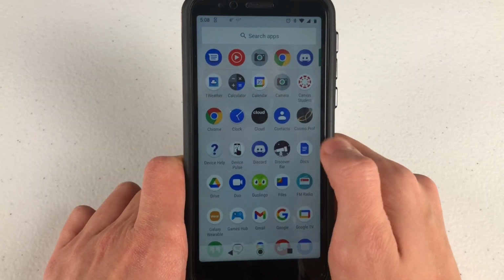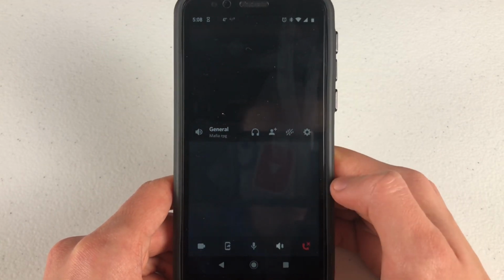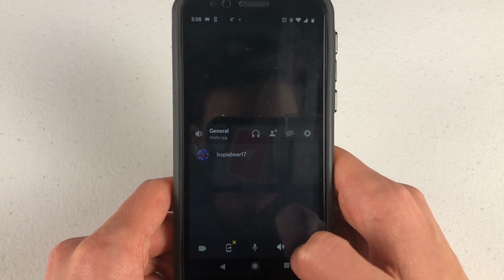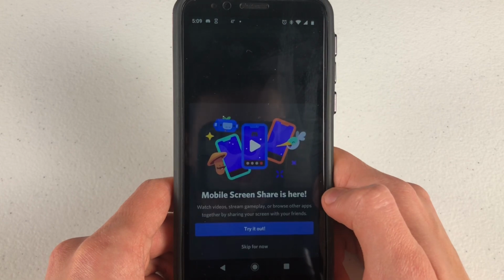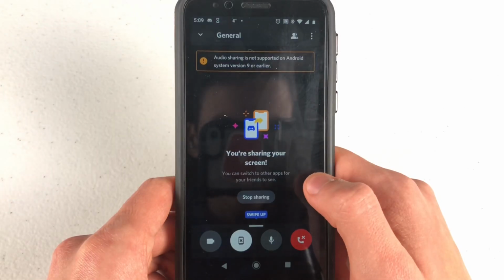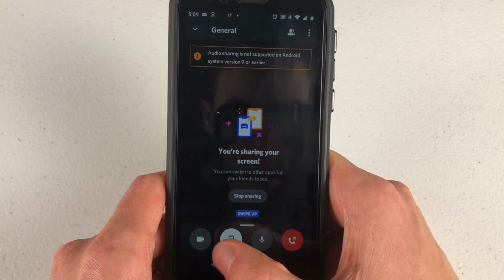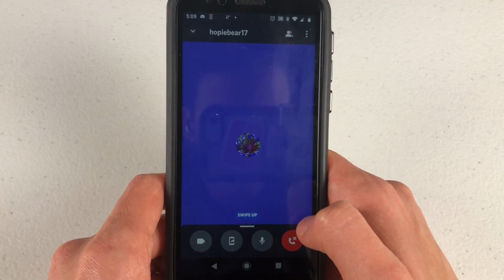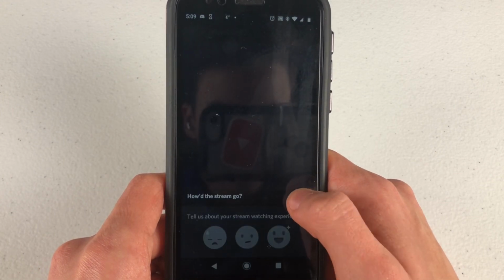Share Screens Discord Mobile - (How to Step-by-Step) Tutorial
Share Screens Discord Mobile Tutorial

In this video, I will be showing you Step-by-Step how you can share screens on Discord mobile. Due to a new update, Discord now allows you to share screens on your mobile device. So if you want to learn how you can do this, watch this whole video.